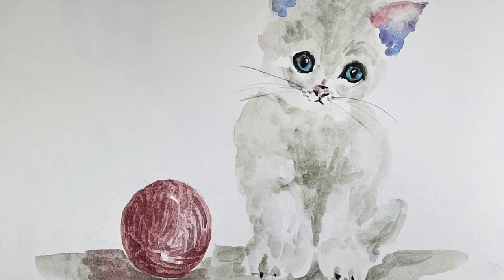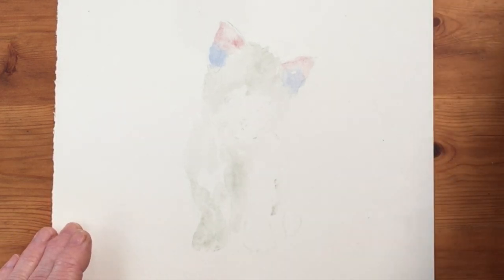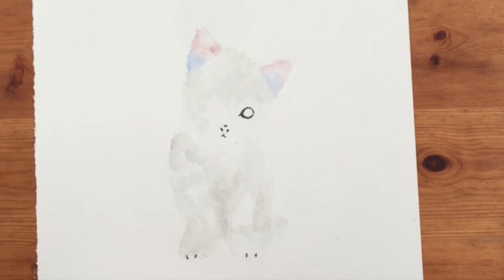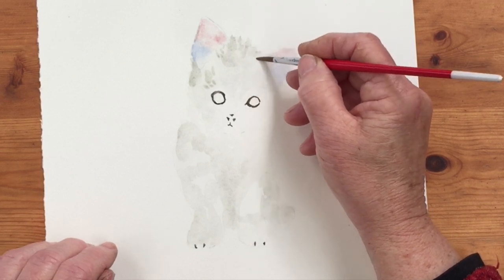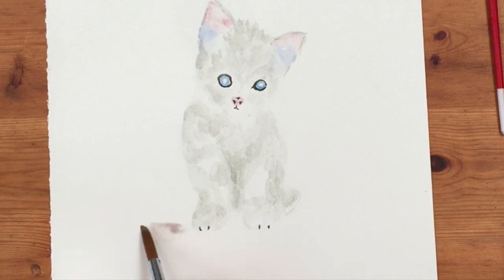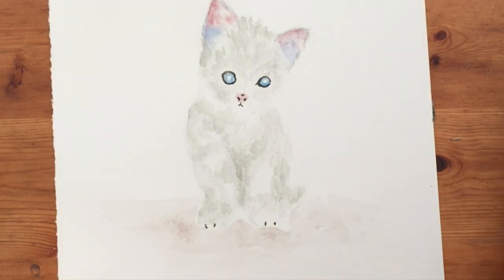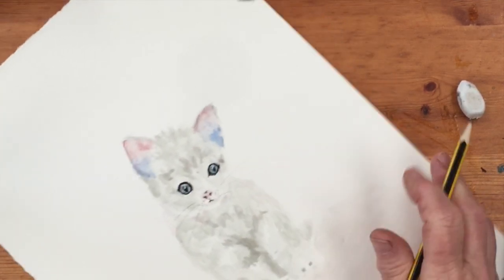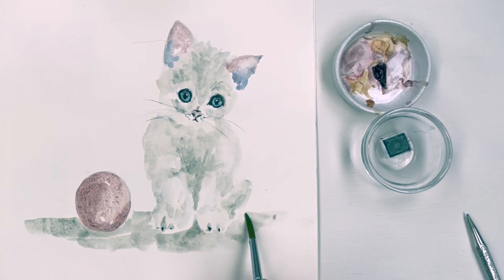Paint a Cute Kitten in Watercolor - Step by Step Tutorial in Real Time - How to paint a kitten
Just two colours to paint this cute kitten and her ball of wool - Potters Pink and Davey's Grey. Plus a tiny dab of Cobalt Blue. Scroll down for my recommended materials - paint, paper, brushes etc.

PAINT
12 colours

24 colours
12 colours

A size 3 would also be useful.